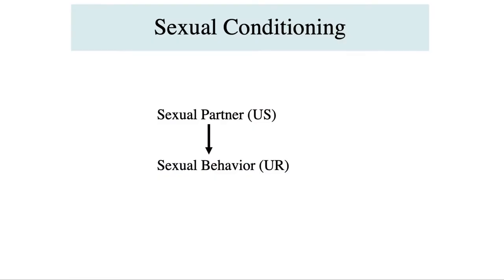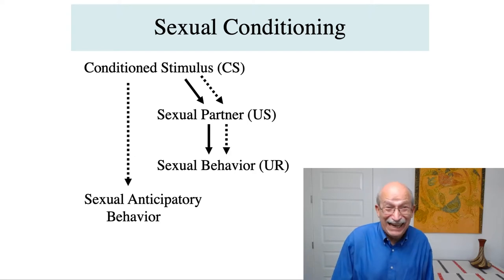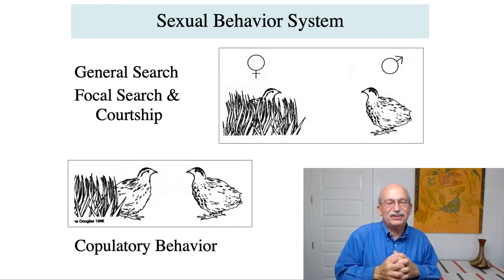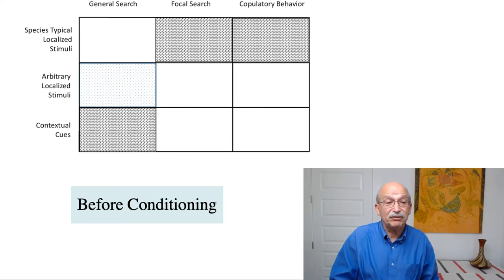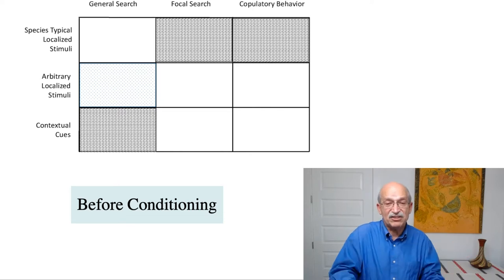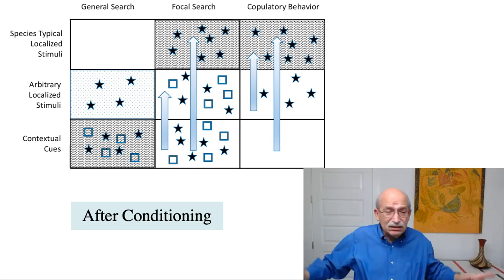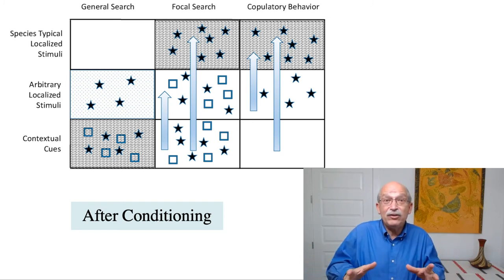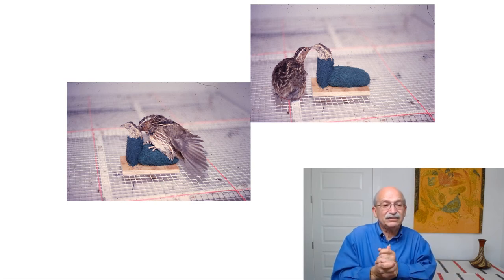Sexual Conditioning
This segment describes the numerous ways in which sexual behavior is subject to modification by conditioning and learning procedures.